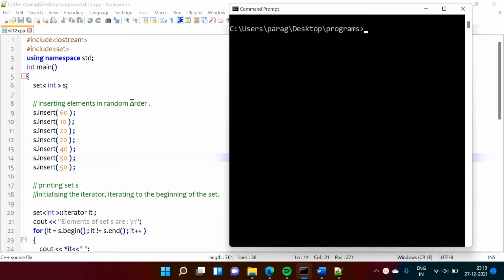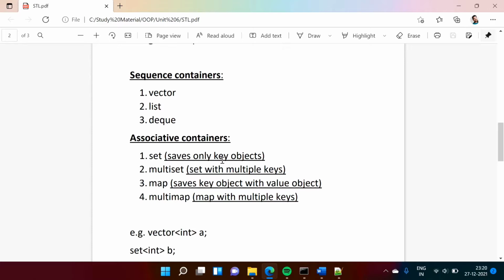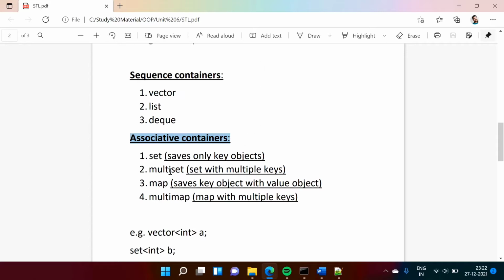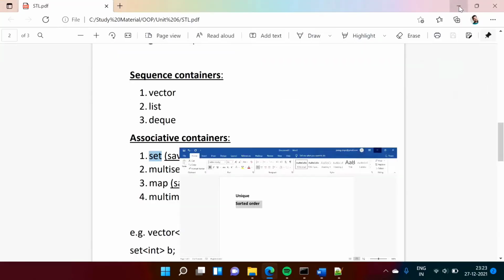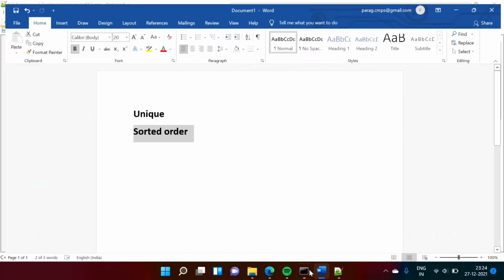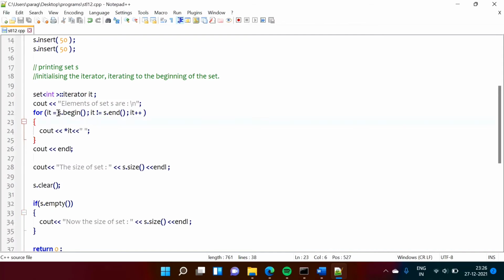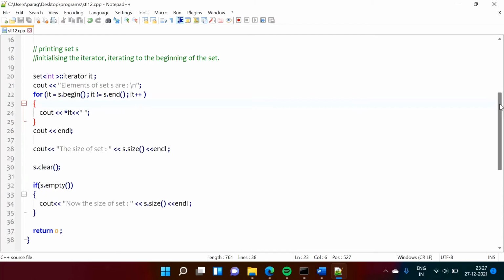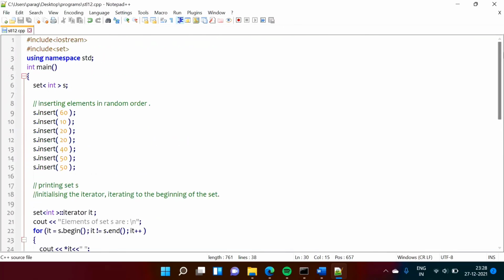C++ STL Part 7 | Set in Standard Template Library in CPP Language | Set Associative Container in CPP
C++ STL Part 7 | Set in Standard Template Library in CPP Language | Set Associative Container in CPP Language | c++ stl, stl in c++ for competitive programming, stl c++ interview questions, stl c++